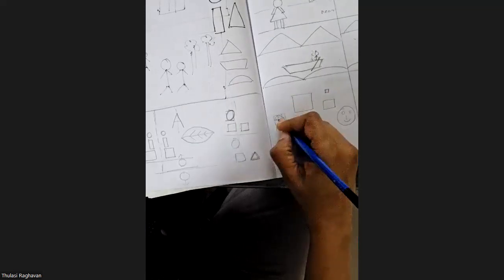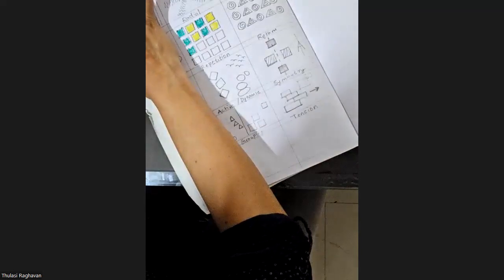LSOD techniques of design class3 part1